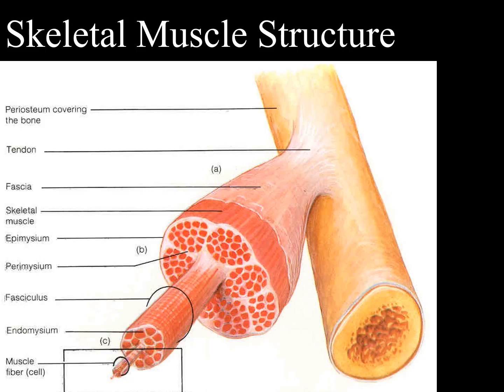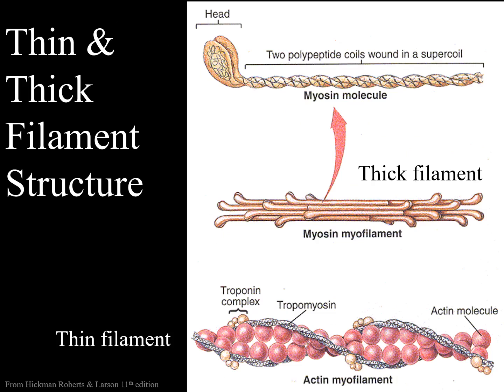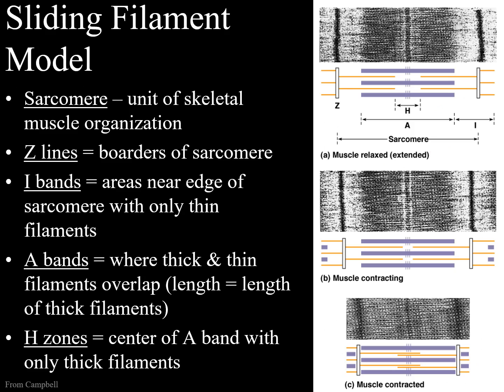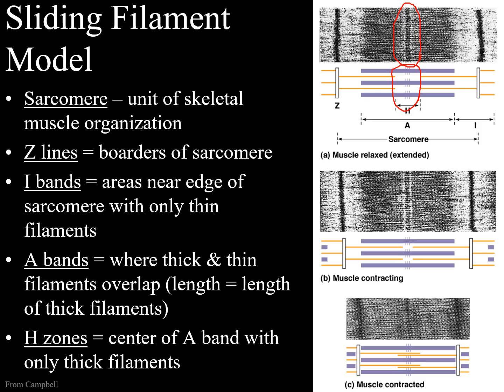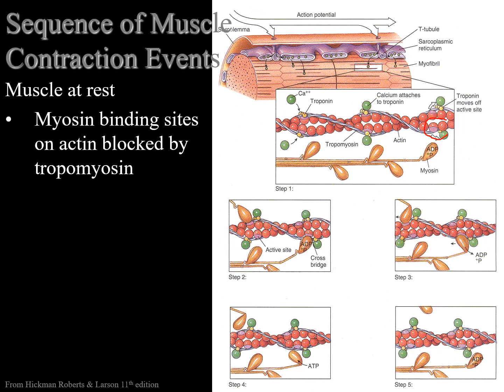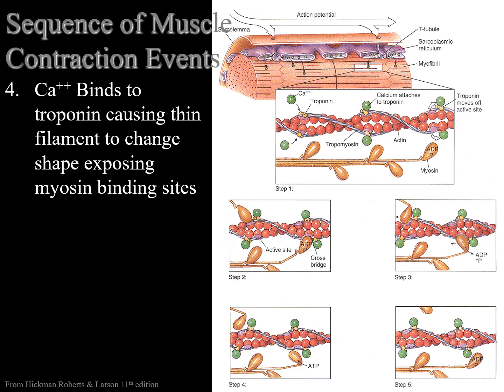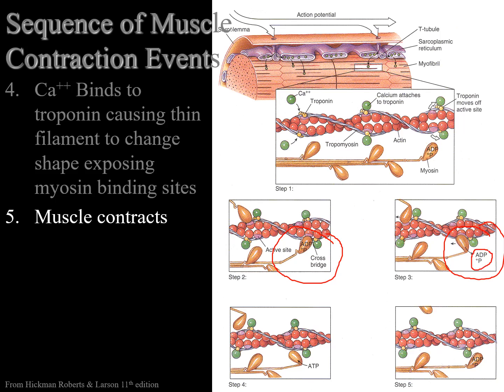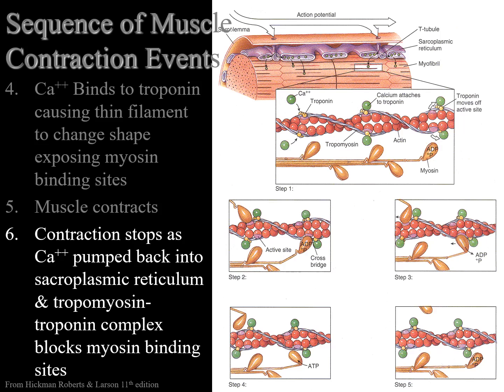10 Skeletal Muscles